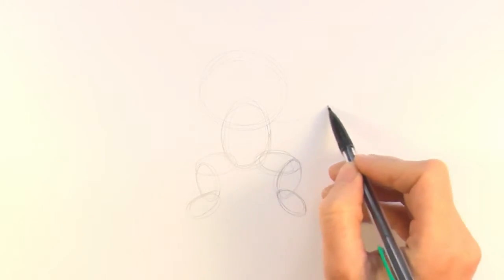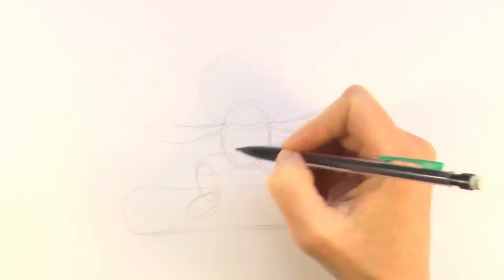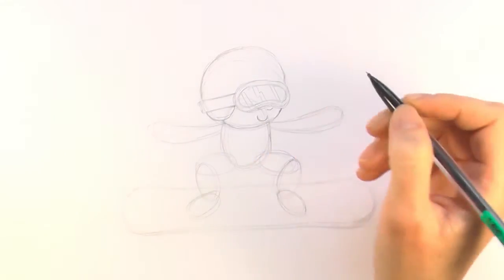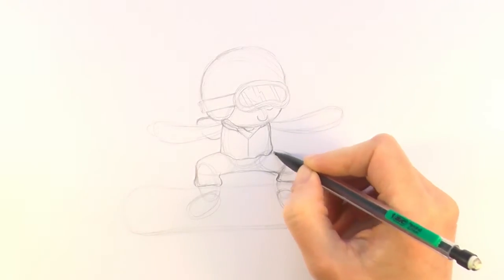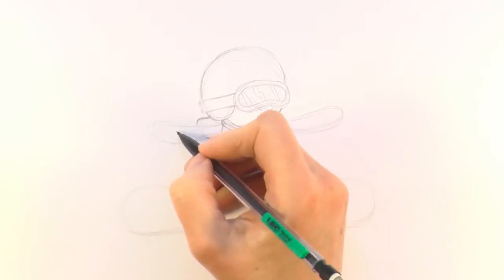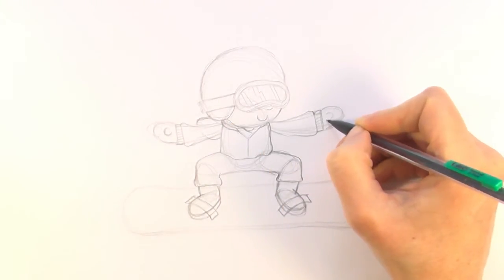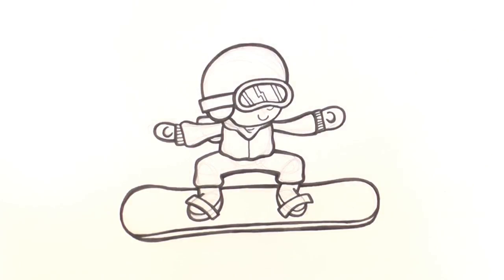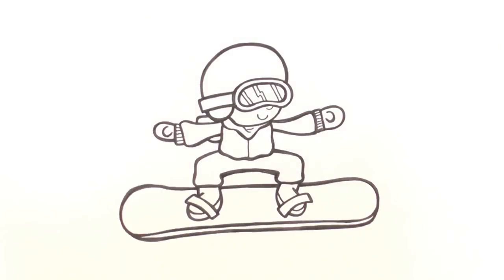How to Draw a Cartoon Snowboarder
FAN REQUEST: Check out this tutorial on how to draw a snowboarder. Take a look at our channel for more drawing tutorials! Happy drawing! With love, Kitty x  PLEASE CLICK ON 'SHOW MORE' TO SEE MORE INFO BELOW:

WHAT I USE:
Pencil: BIC pencil #2 0.7mm
Rubber/Eraser: STAEDTLER Mars Plastic
Black Pen: ARTLINE 210 Medium 0.6